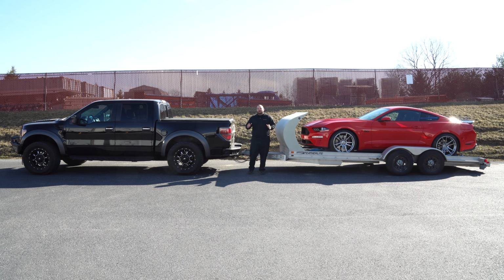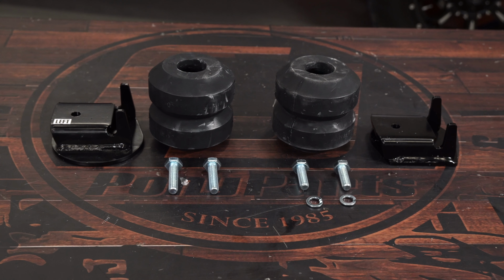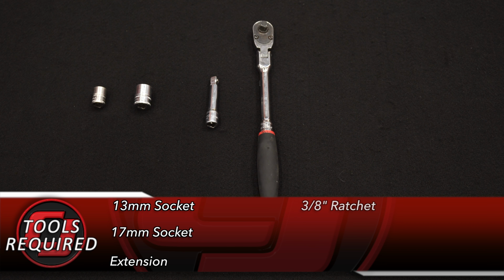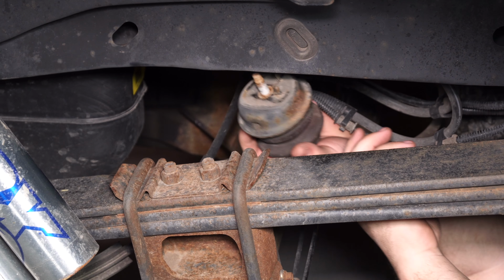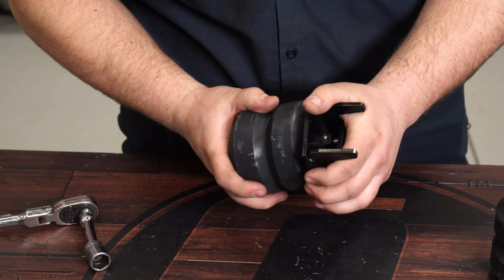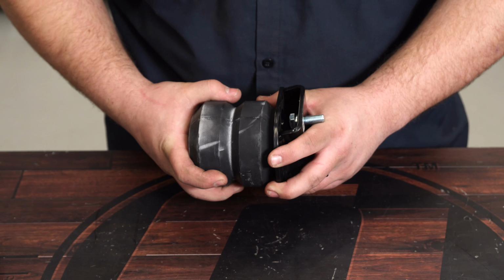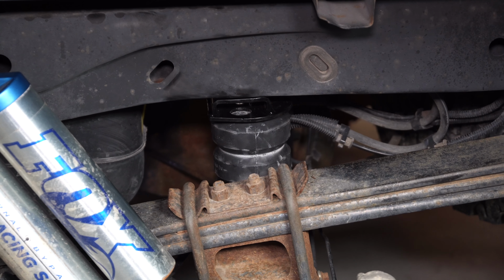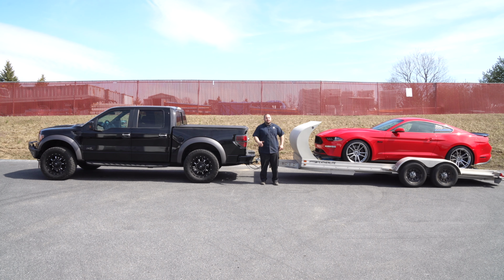Eliminate Tow Sag on your 2010-2020 F-150 Raptor with a Timbren Rear SES Suspension Upgrade Install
Freddy shows you how to install a Timbren Rear SES Suspension Upgrade on your 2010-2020 F-150 Raptor.

Don't let tow sag get you down...eliminate vehicle sagging and the annoyance of squatting from happening to your 2010, 2011, 2012, 2013 or 2014 F-150 Raptor with help from Timbren.

Featuring a 3,000-pounds weight rating, this SES suspension upgrade makes your trip more safe and improves your handling when towing.